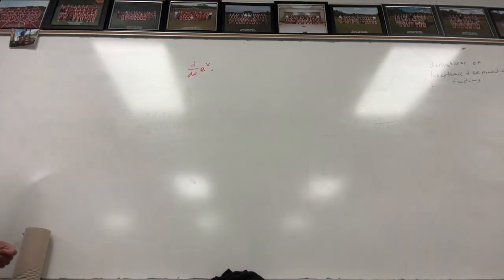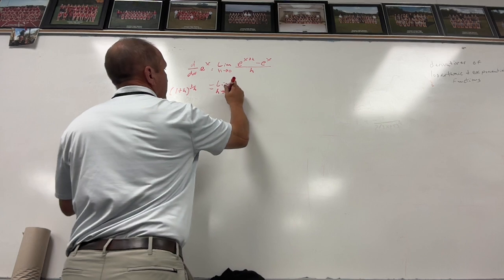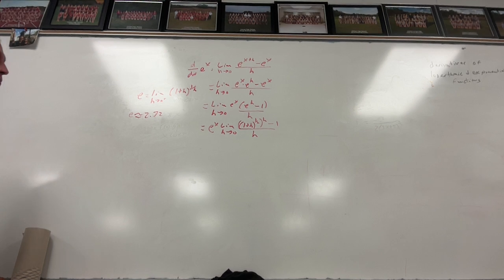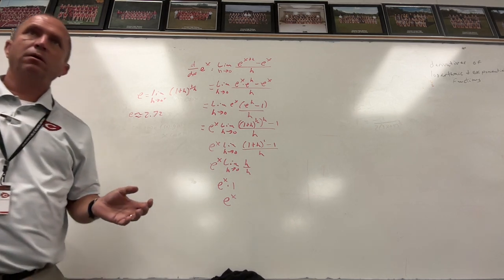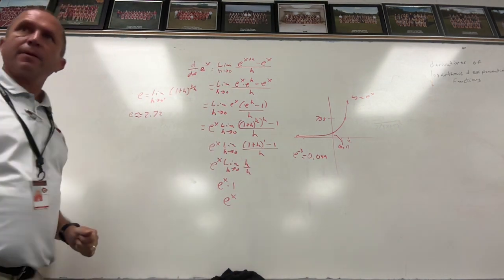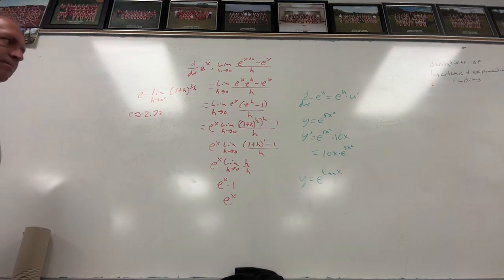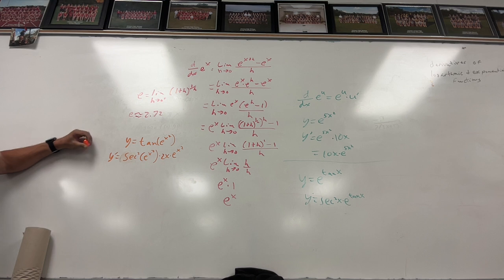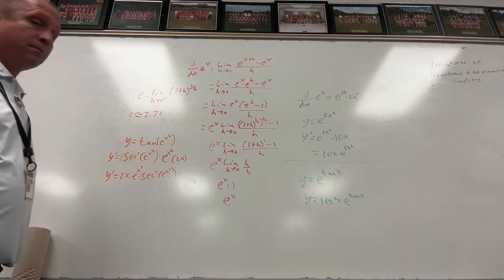derivative of e^x